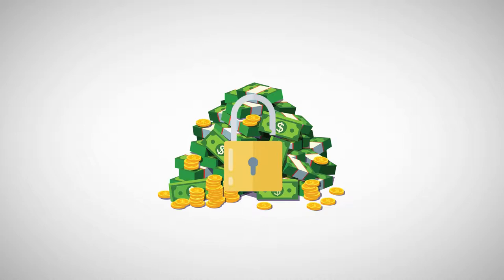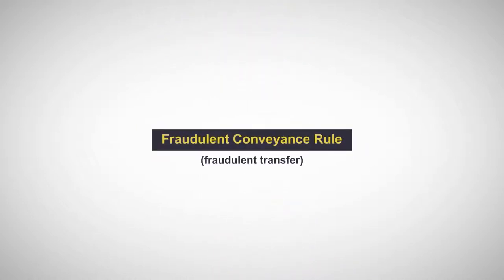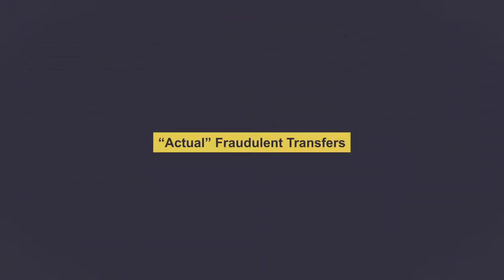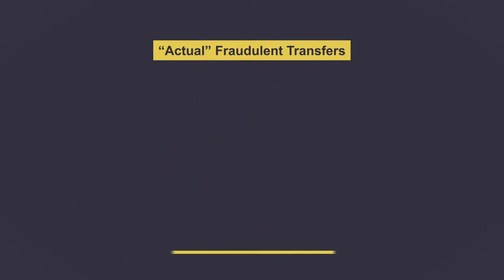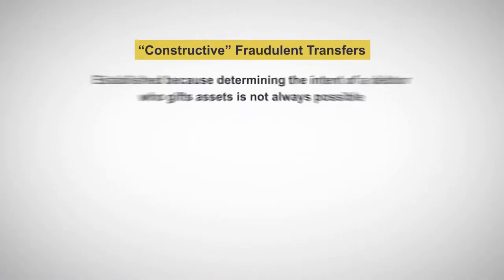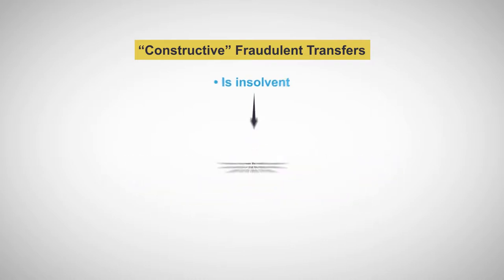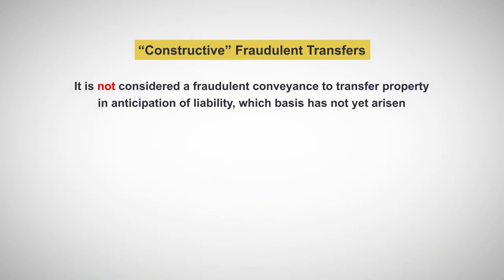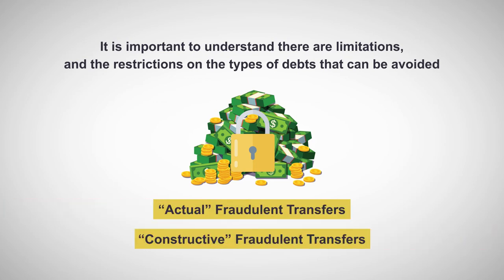Protection of Creditors: The Rules of Fraudulent Conveyances